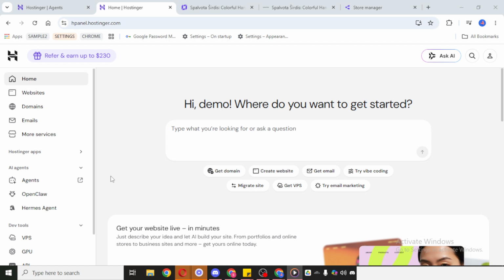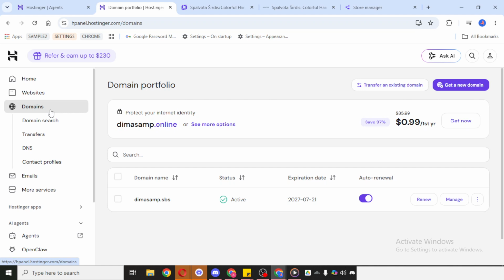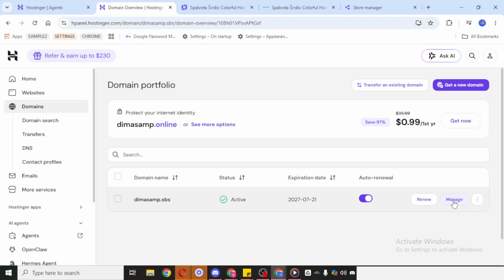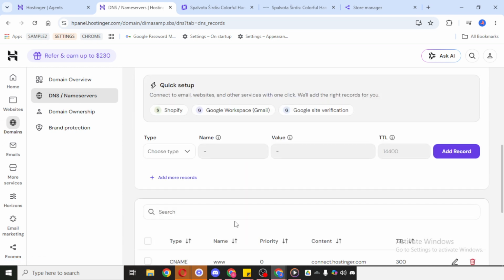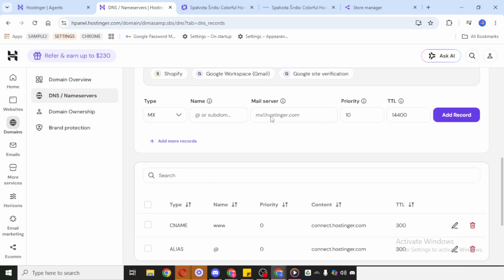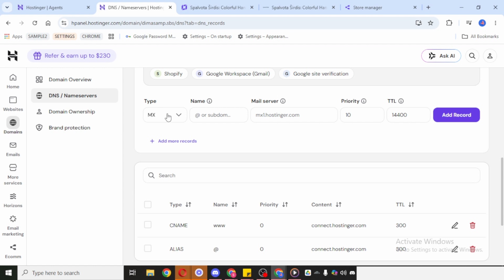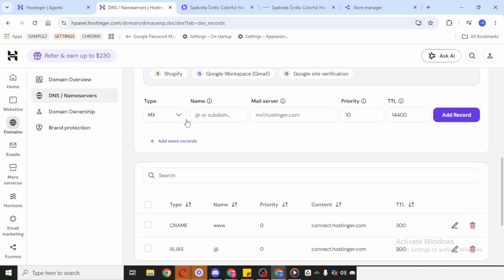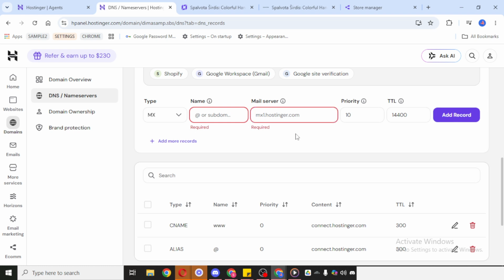How to Add Mx Records in Hostinger Domain (full guide 2026)